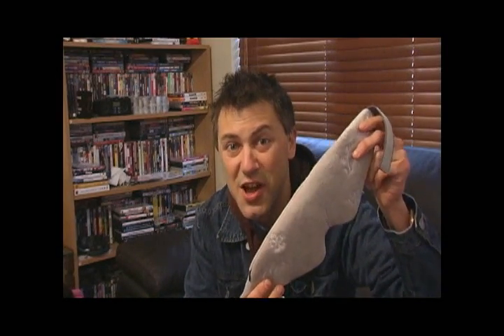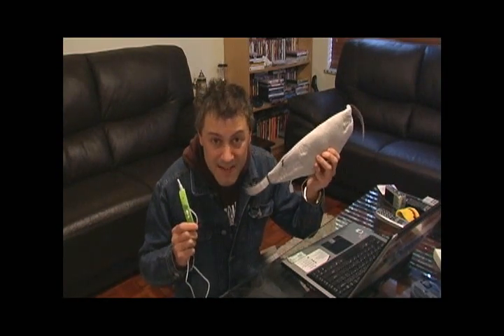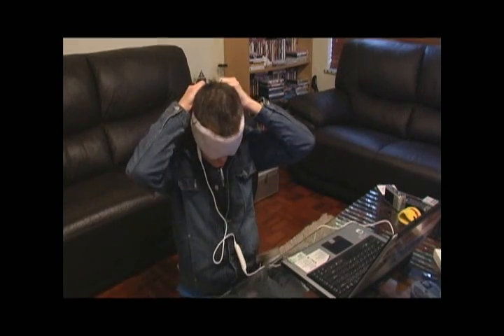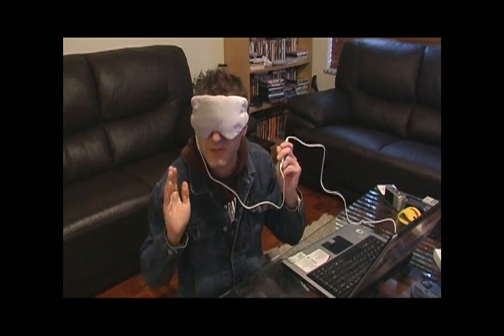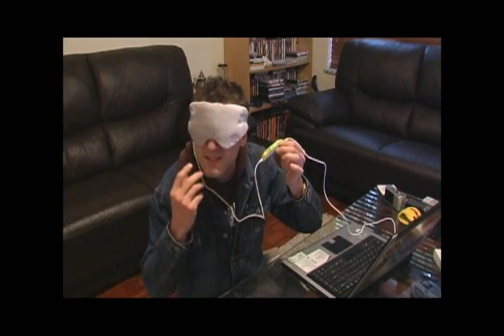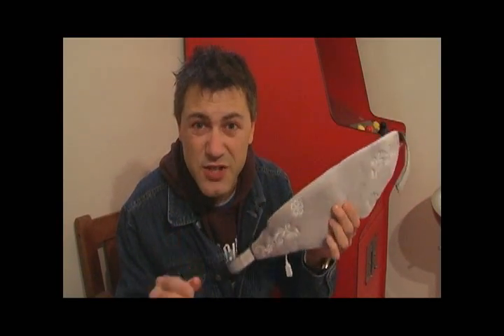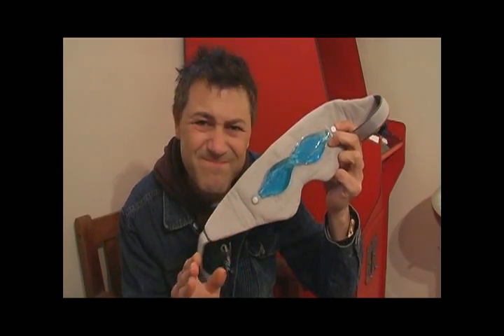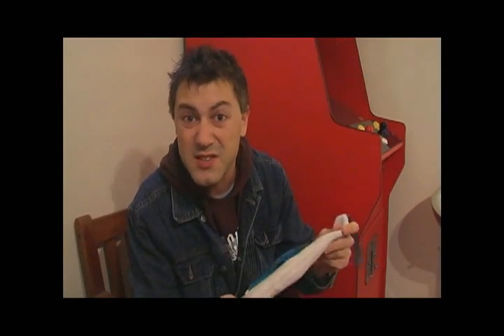eye massager.avi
Sooth those tired eyes with this comfy and delicious eye-massager!